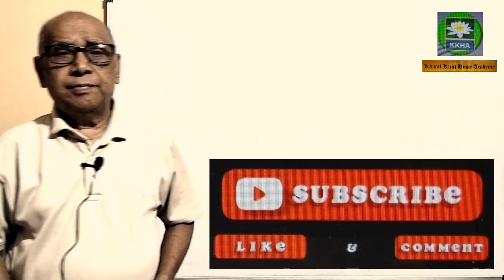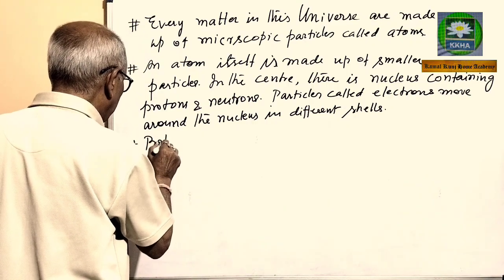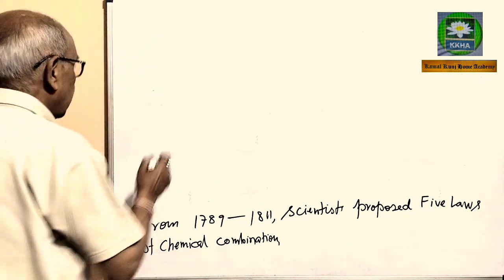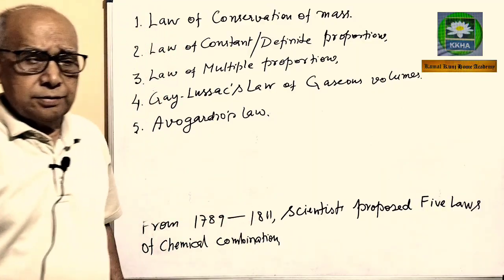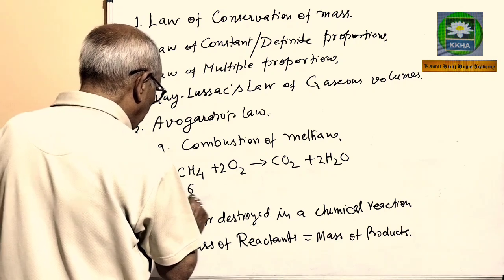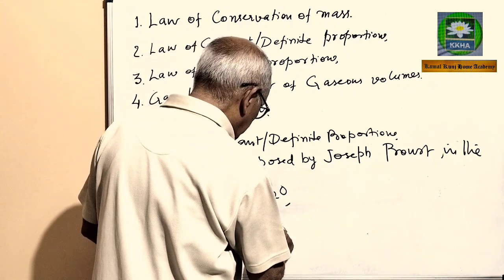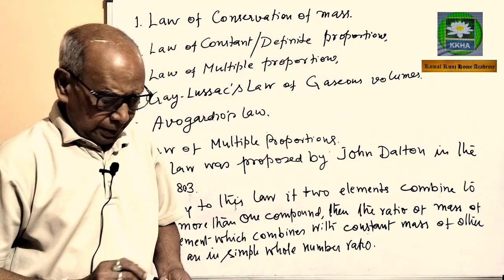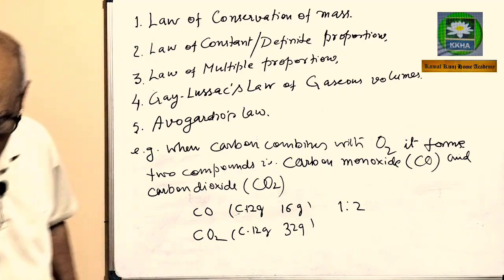How Matters are made up of and Laws of Chemical Combination.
# Kamy Kunj Home Academy.

Hello Friends,
In this Session, we will discuss about How the matters are made up of and Laws of Chemical Combination.